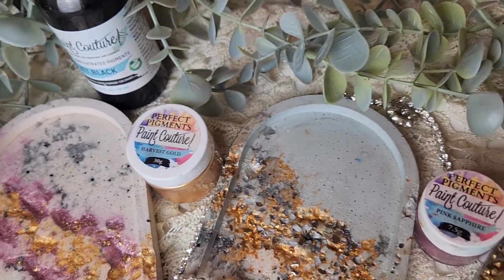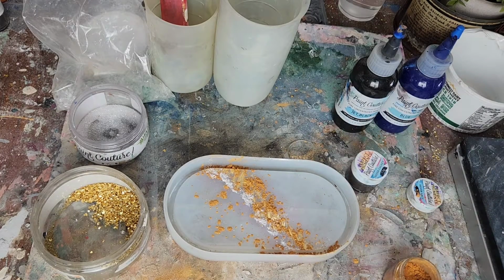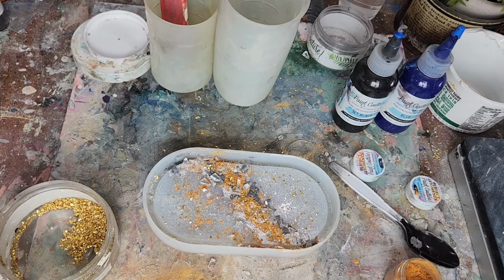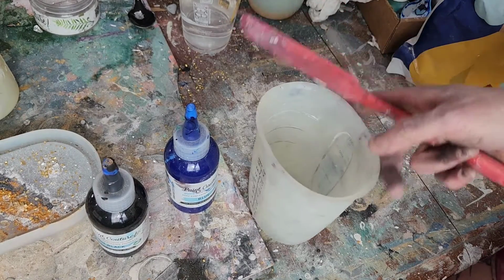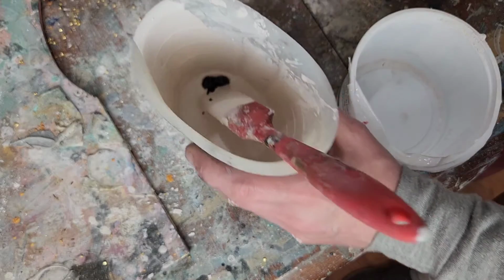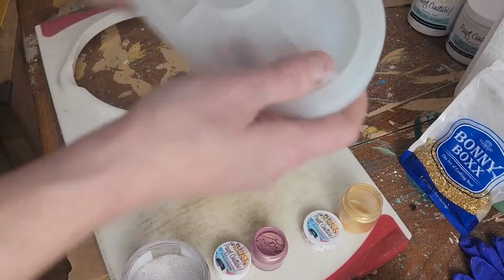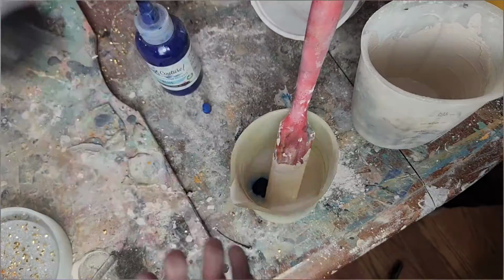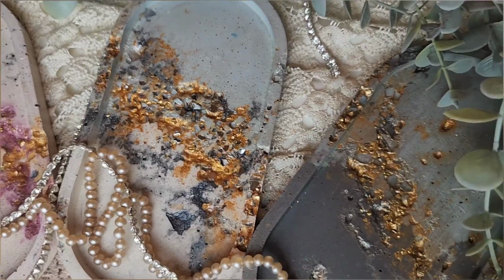3 Fun and Easy DIY Resin Trinket Trays With Mica And Liquid Pigments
Renée of Chicly Reclaimed Decor will take you through the process of creating these unique DIY eco resin trinket trays using Paint Couture Pure Concentrated Color Pigments, Perfect Pigments Mica Powder, Glass Glitter and Pouring Resin!

A perfect DIY gift just in time for Mothers Day and a great craft for anytime or any level!

Paint Couture Products Used:
Pure Concentrated Color Pigments:  Jet Black, Blue
Perfect Pigments:  Harvest Gold, Silver Lace, Silver Galaxy, Pink Sapphire
German Glass Glitter:  Sheer Frost and Gold
Pouring Resin
Paint Couture Paint Products Used:
Jet Black Pure Concentrated Color Pigments: